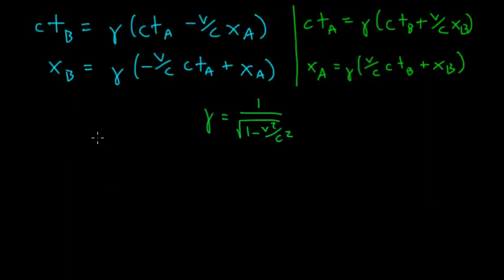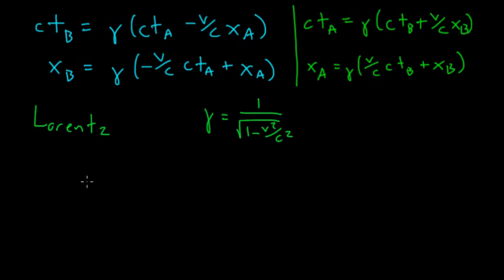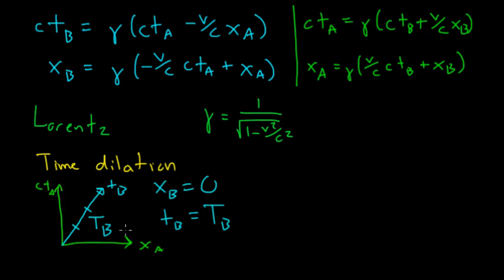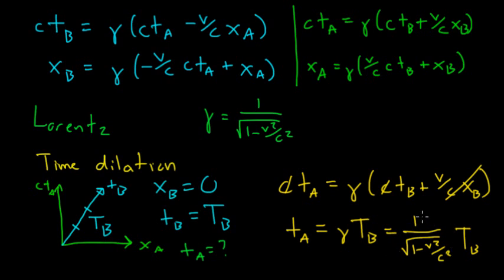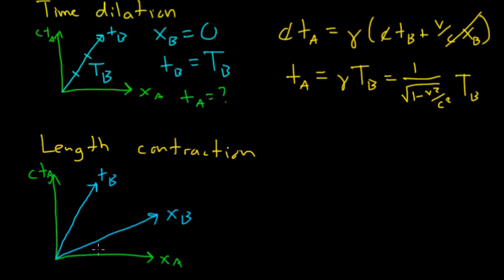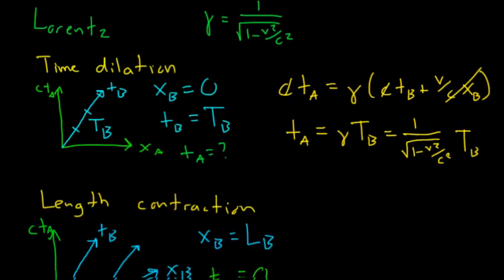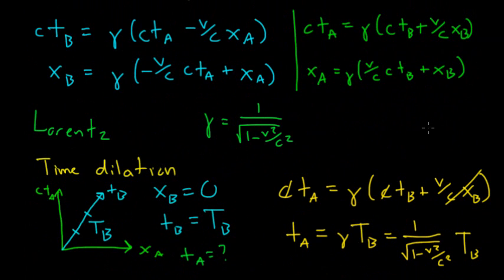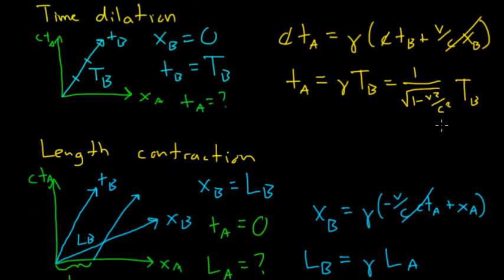Special Relativity: 6d - Derivation of SR effects 4 (With math)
The fourth part of the derivation of the special relativity effects associated with time dilation, velocity addition, Lorentz transformations and length contraction.  Part of a continuing series on special relativity.